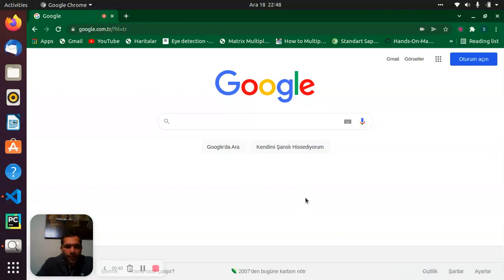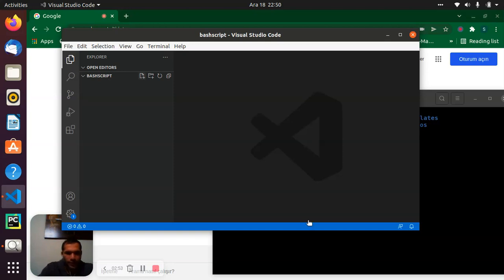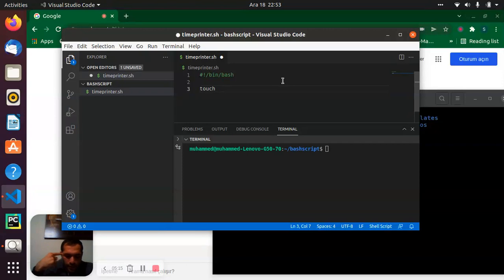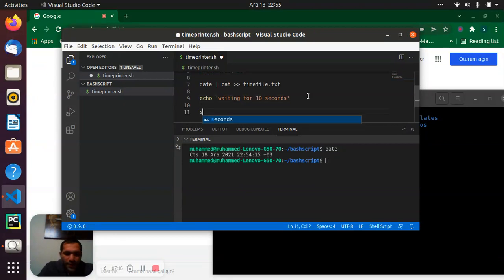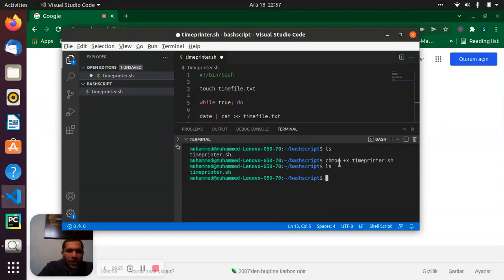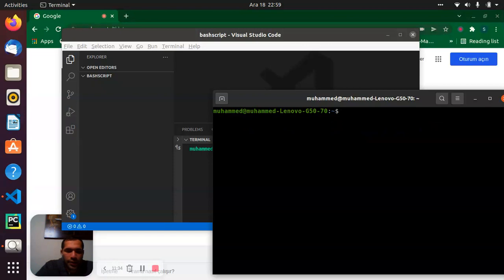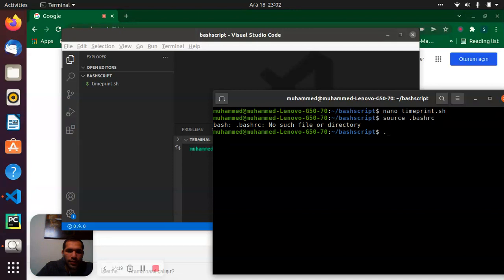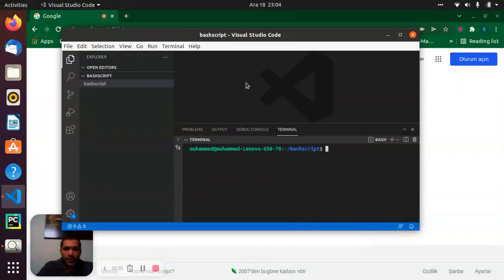Learning Ubuntu OS Lesson 6 - Writing a shell script